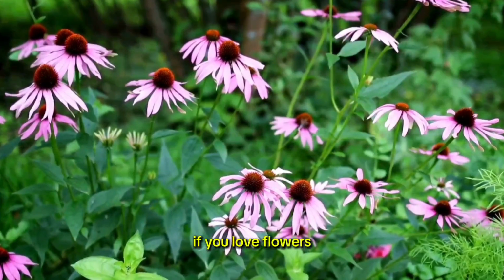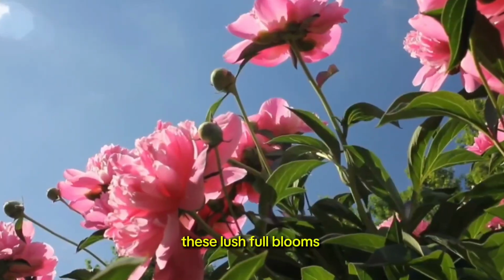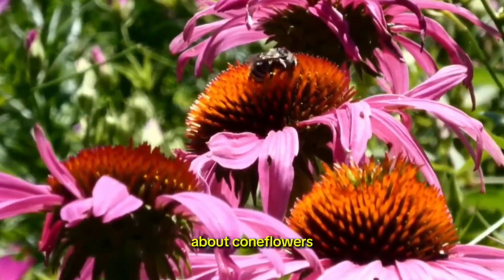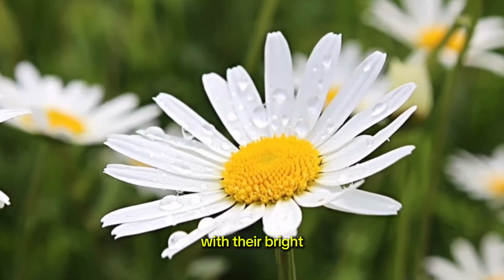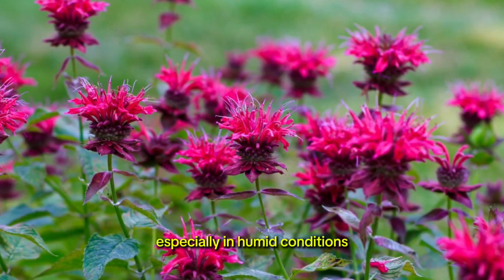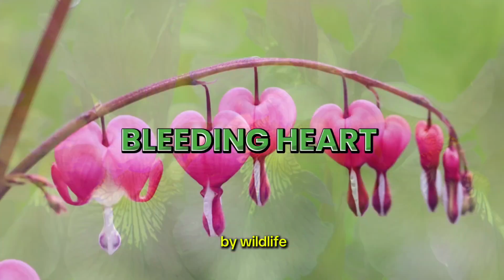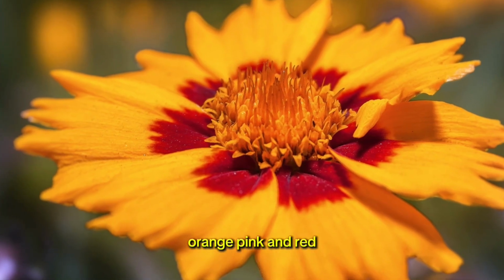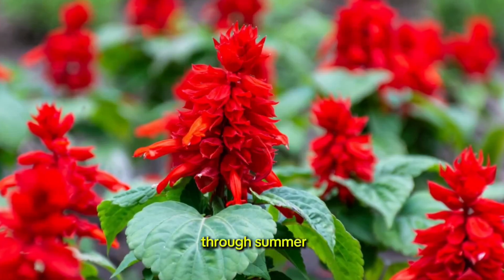Stunning Perennial Flowers That Will Keep Your Garden Blooming Year After Year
Want a garden that blooms beautifully year after year? These stunning perennial flowers will add vibrant color, texture, and charm to your outdoor space—without the hassle of replanting! From classic roses to pollinator-friendly coneflowers, these long-lasting blooms will keep your garden thriving in every season.